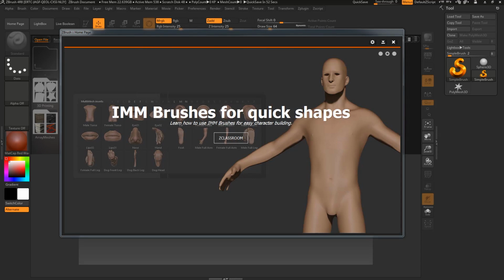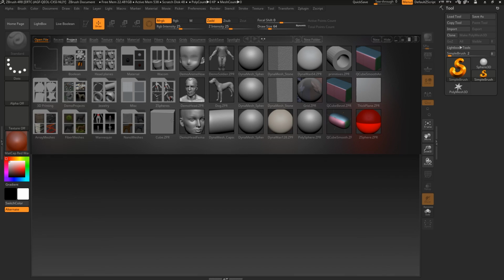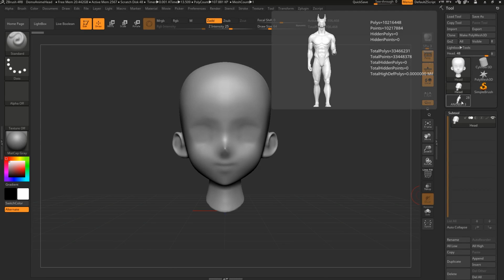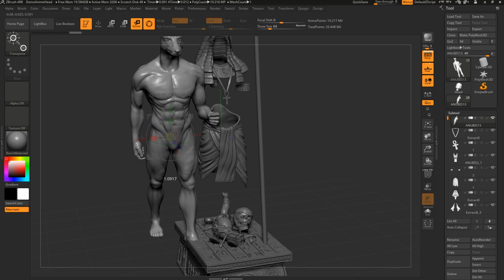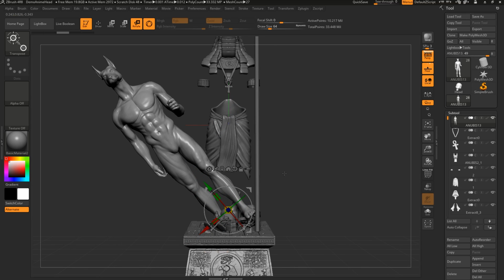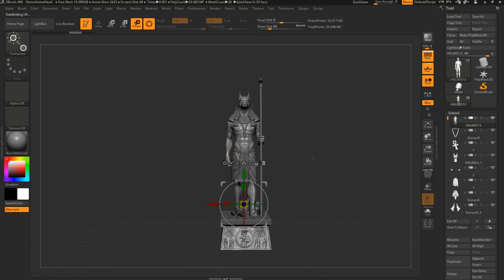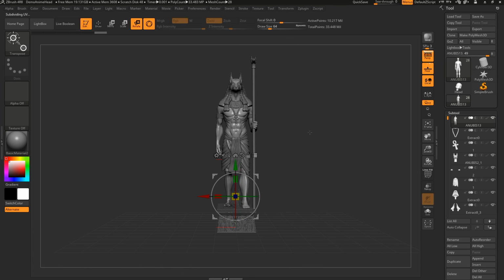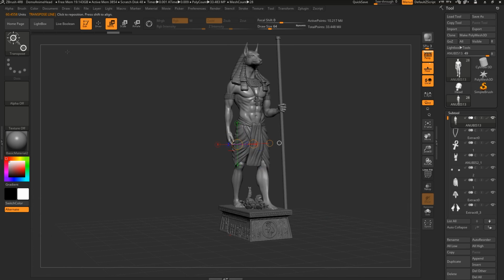ZBRUSH 4R8 NEW GIZMO FEATURE - MOVE MULTIPLE SUBTOOLS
I have start playing with new Zbrush Gizmo feature in Zbrush 4R8 and I love it.